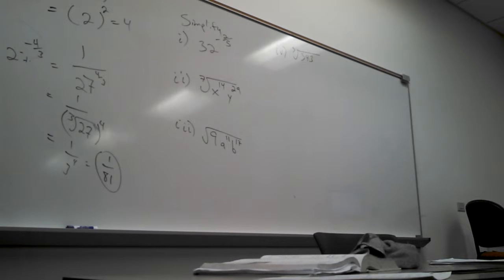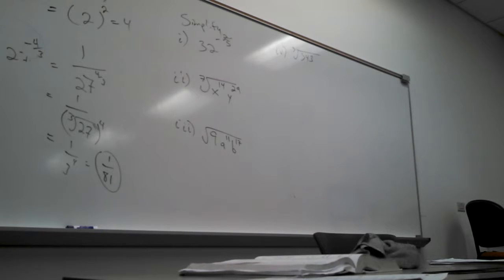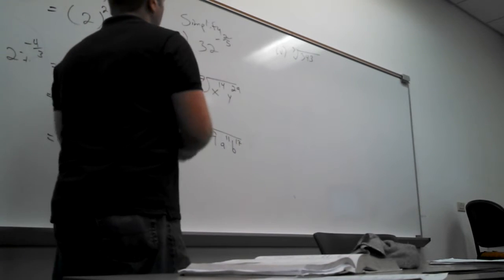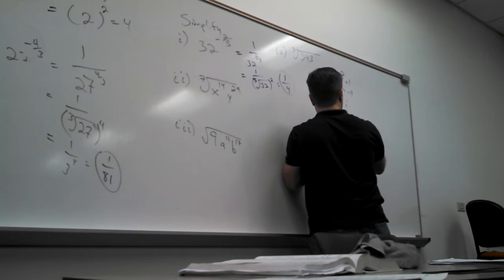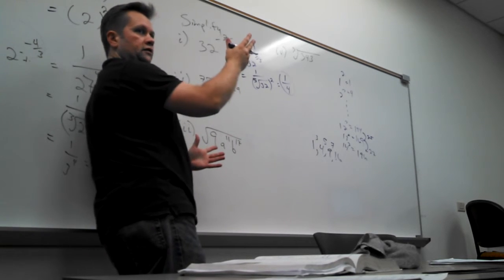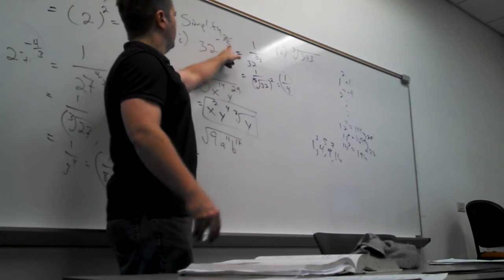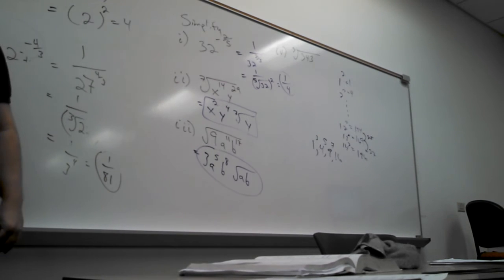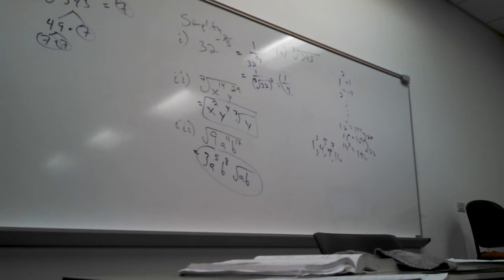Math 103, Jan 13 Lecture Part 2